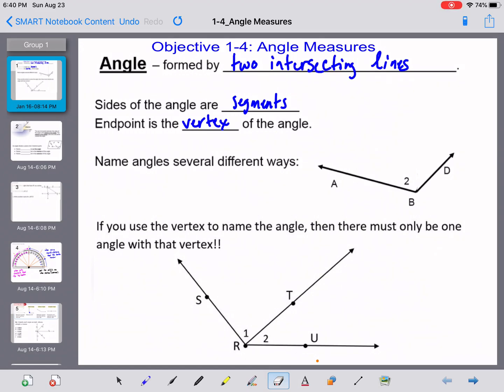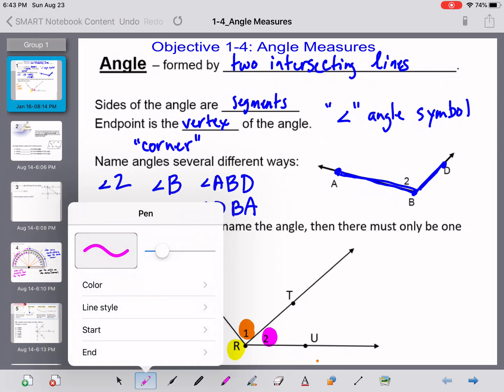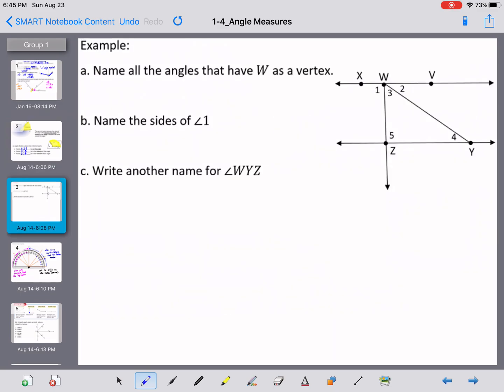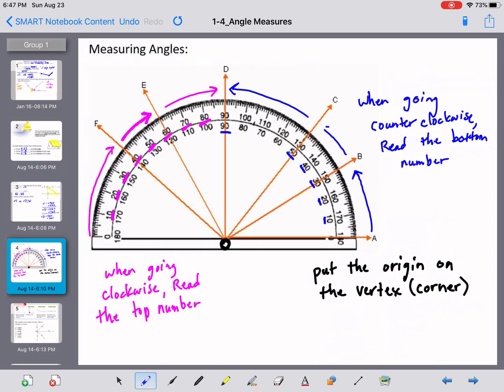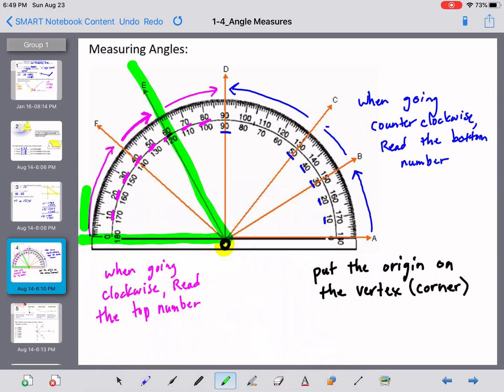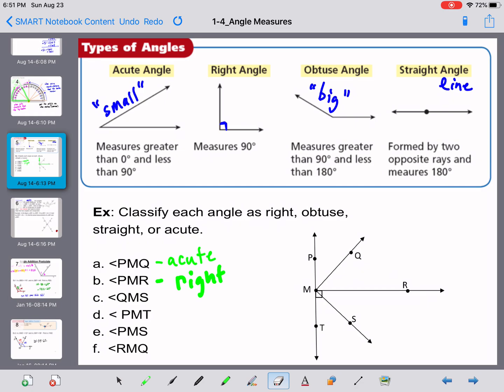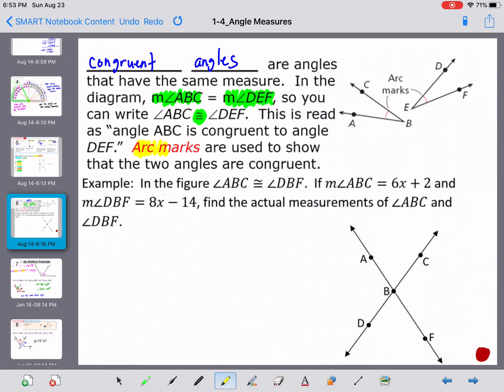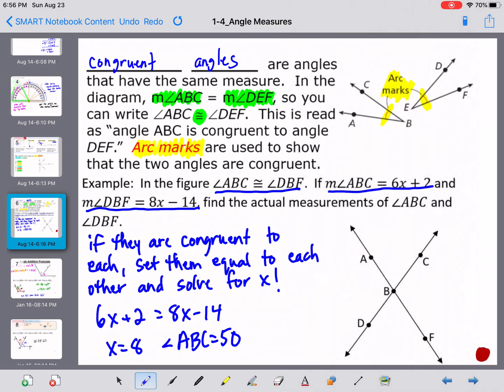Angle Measures: Measure and Naming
Come learn how to measure and name angles.